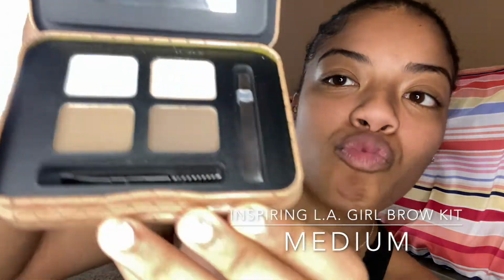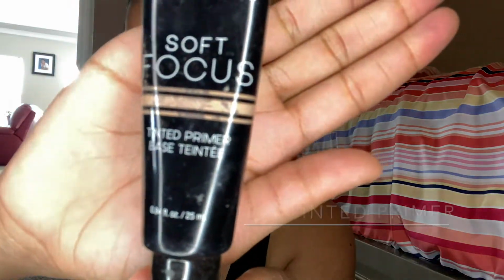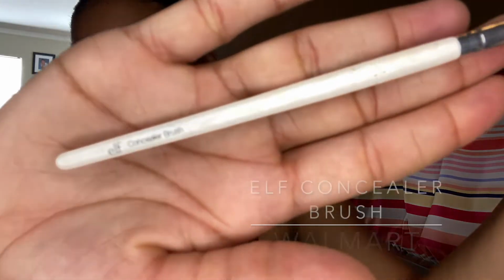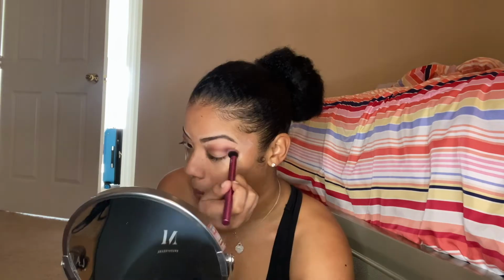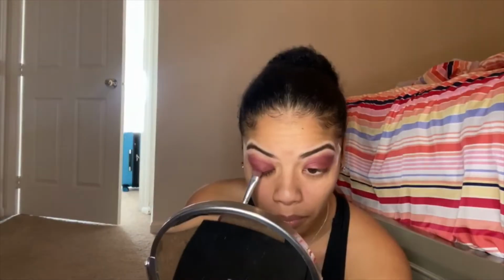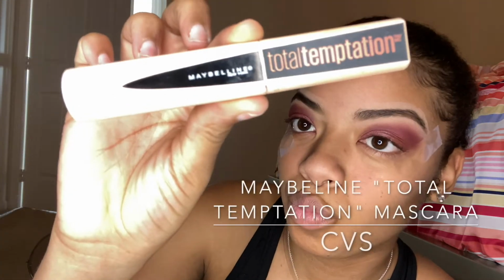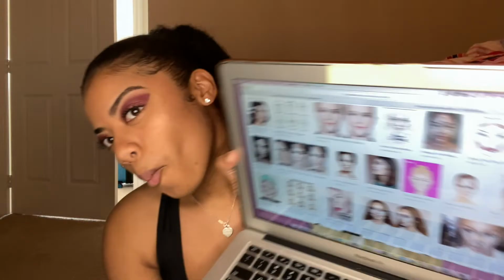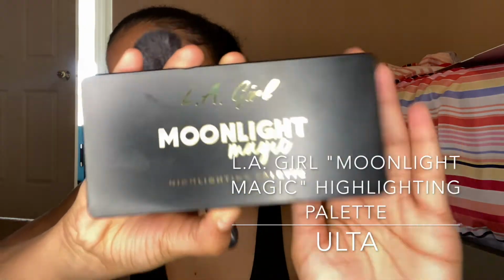NOT your average MAKEUP TUTORIAL| MY FIRST TIME doing my "full face" lol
This video was EXTREMELY fun to record and edit! I was so weak doing my voiceovers!!!

I wanted to play around in my new makeup and figure out how to do a tutorial. WELL... I figured it out (my way of course lol) and decided to post this. SOOOOO ignore my hair and nails lol!!

I hope you enjoyed the video! Happy almost Valentine's day !!